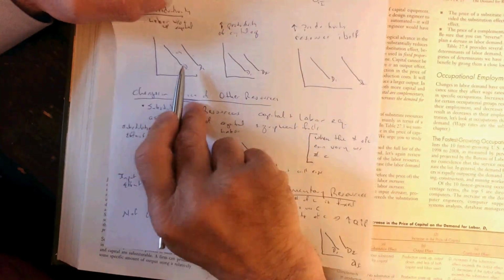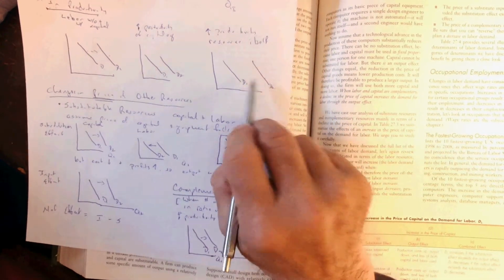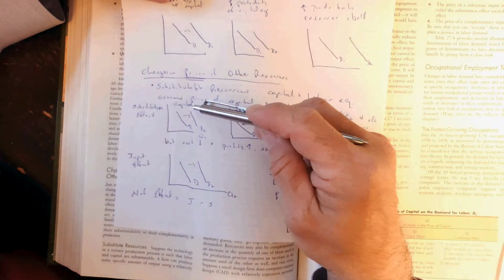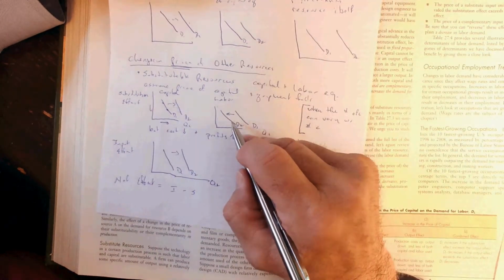Shifts in Demand for Resources Notes Video